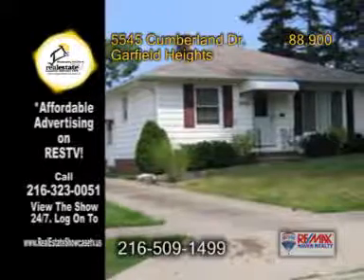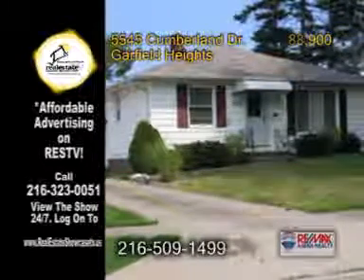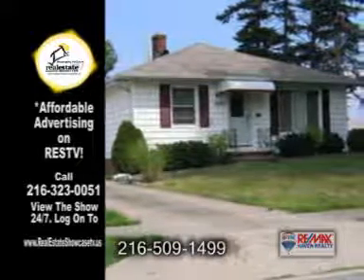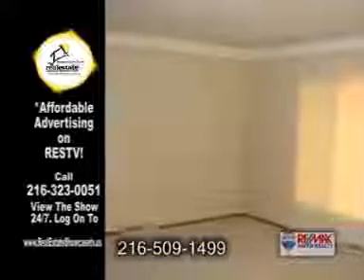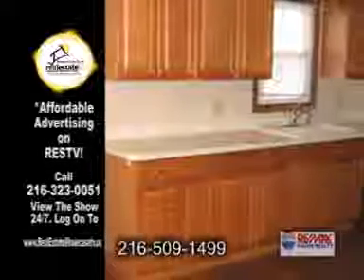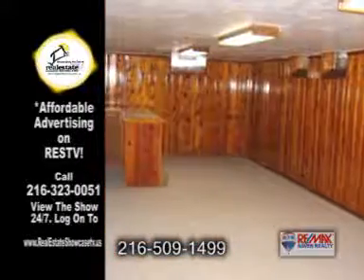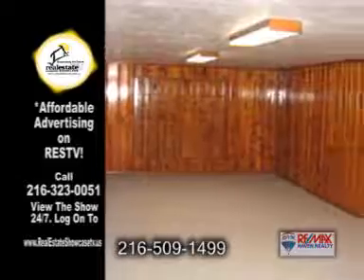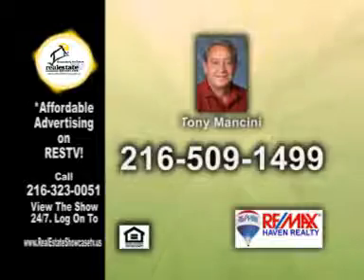5545 Cumberland Tony Mancini